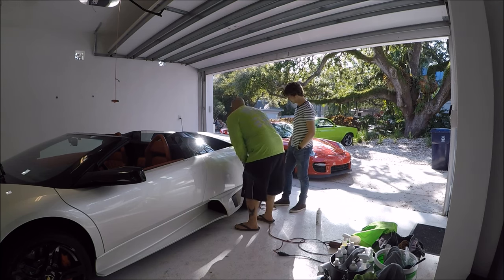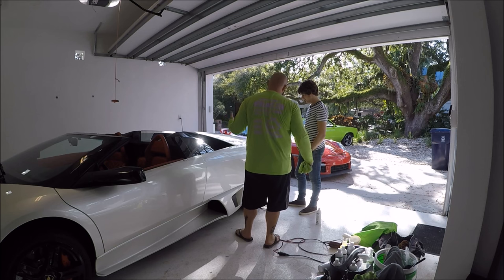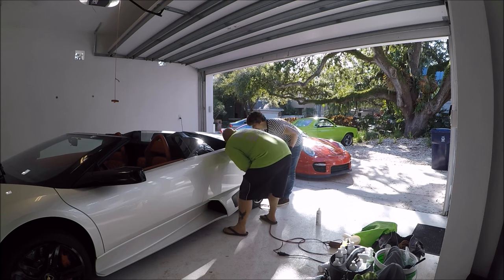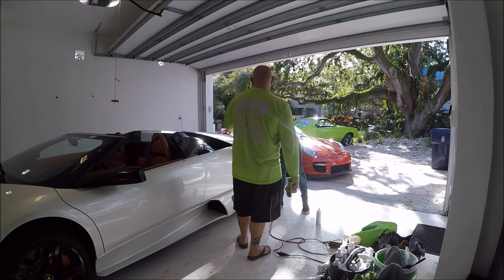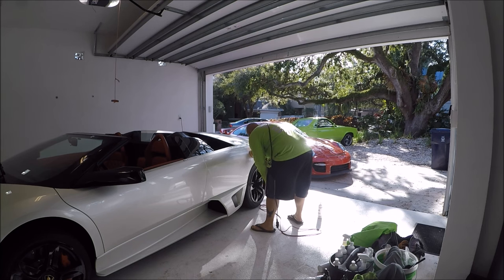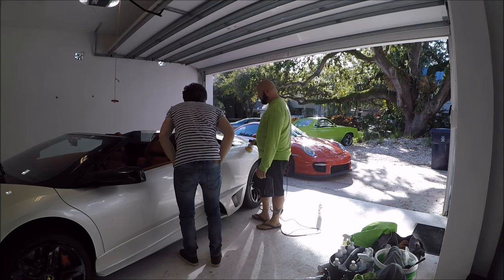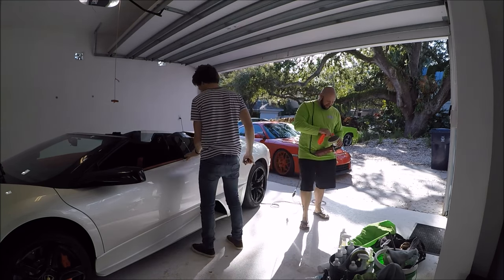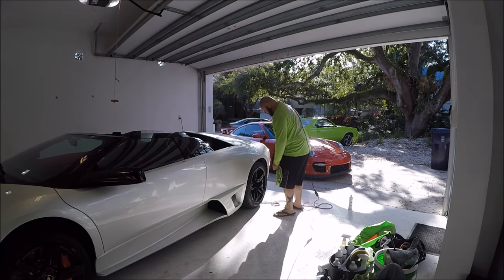ACTUAL CUSTOMER INTERACTION - EDUCATIONAL - LAMBORGHINI MURCIELAGO